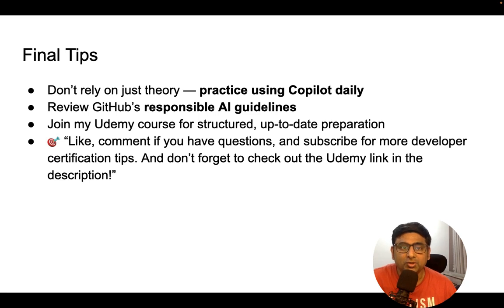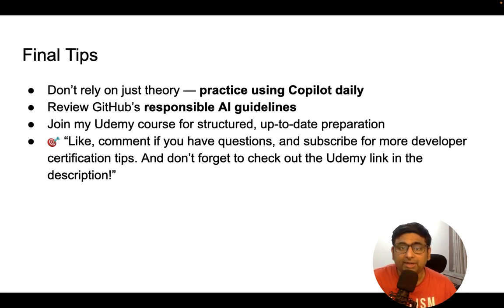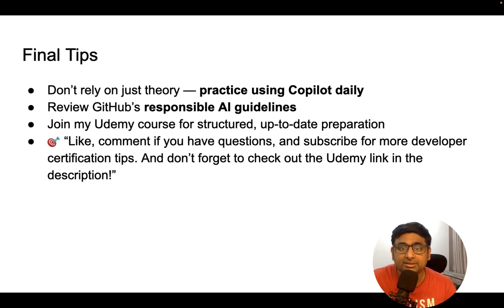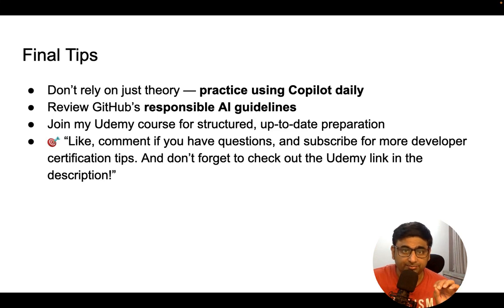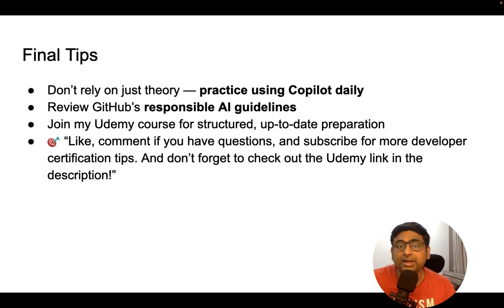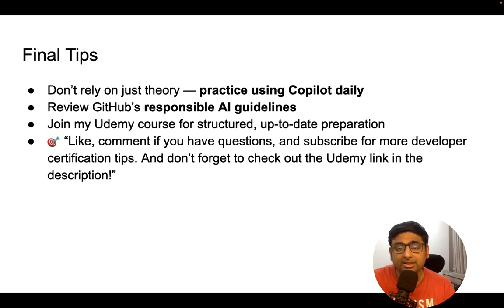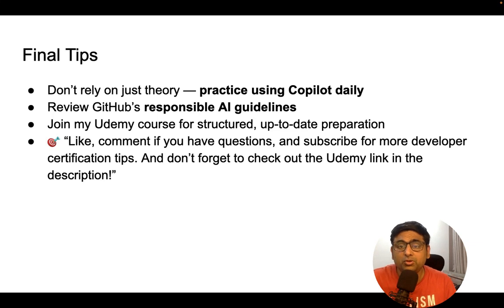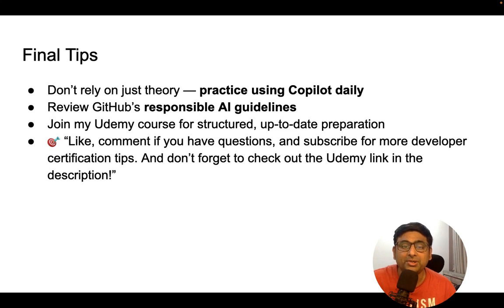✅ Final Conclusion – GitHub Copilot Certification 2025 | Should You Take It? 🎓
After exploring the format, content, benefits, demos, and preparation tips—this is the final verdict on the GitHub Copilot Certification in 2025. If you're still wondering whether it's worth your time, effort, and money—this video wraps it all up for you.

💡 In This Video, You’ll Learn:
🔹 Who should take the certification (and who might not need it)
🔹 Real-world value for developers, teams, and enterprises
🔹 Skills validated by the certification
🔹 ROI for your career or development team
🔹 Common myths vs. the real story
🔹 Final recommendations from someone who’s been through it all

🧠 What This Certification Proves:
✔️ You understand how to integrate GitHub Copilot into development workflows
✔️ You can write, debug, and document code with Copilot
✔️ You know how to use Copilot across tools: VS Code, CLI, JetBrains, Neovim
✔️ You can manage Copilot settings, security policies, and audit logs in an enterprise setup
✔️ You follow responsible AI usage and pair programming ethics

🎯 Key Takeaways:

It’s not just about passing an exam — it’s about becoming a Copilot-savvy developer
Employers are looking for developers who understand AI-assisted development
It’s a career booster if you’re working in cloud, DevOps, AI, or software engineering
For teams, it ensures standardized Copilot adoption and best practices
📢 My Final Thoughts:
If you’re using GitHub Copilot — or plan to — this certification validates your skills, boosts your professional credibility, and helps you become more efficient, secure, and future-ready.

💬 Already certified? Share your experience in the comments!
🤔 Still on the fence? Ask your questions and I’ll be happy to guide you!

🎥 How to Prepare for GitHub Copilot Certification
🎥 What’s New in 2025 + Demo
🎥 Practice Test Walkthrough & Tips
🎥 Copilot Features Explained with Real Examples